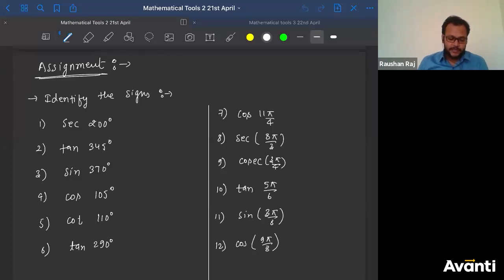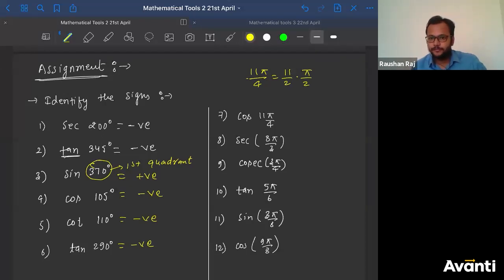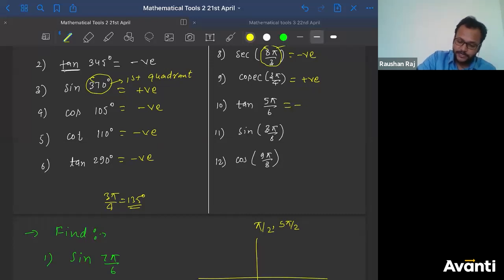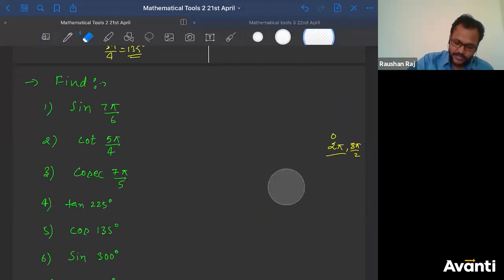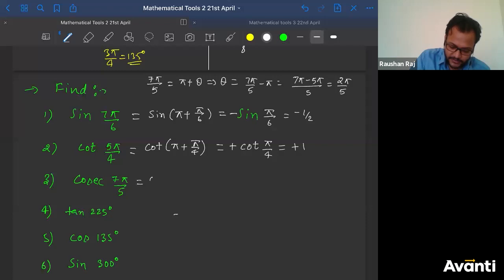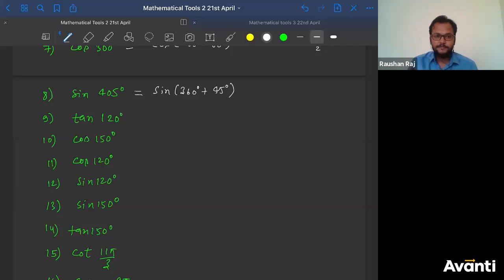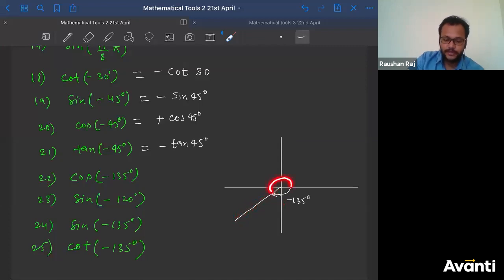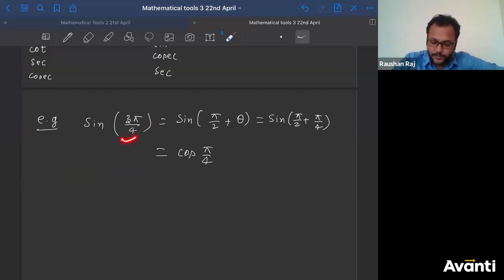Mathematical Tools (Part 3) | Physics LIVE Class by Raushan Sir (JEE/KCET/NEET Class 11)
Learn Mathematical Tools from India's best teachers LIVE at the safety of your home.

Avanti Gurukul Subject Expert Raushan Sir teaches Mathematical Tools for JEE/KCET/NEET Class 11. Raushan Sir will cover all the concepts in Mathematical Tools in this class and upcoming classes.

✅Math Playlist for JEE/KCET/NEET Class 11 -